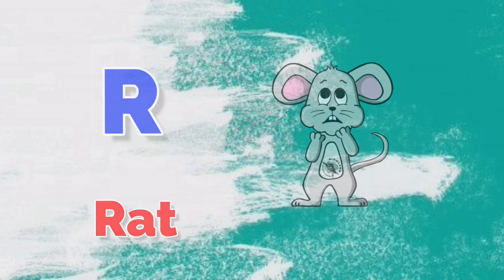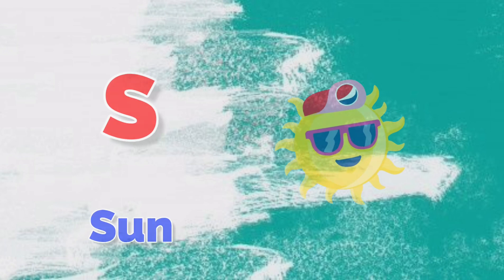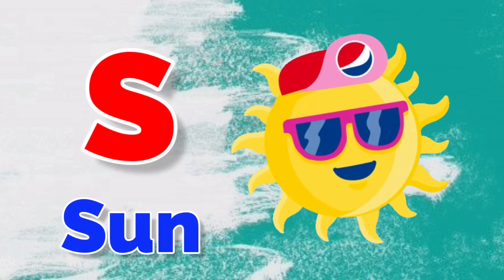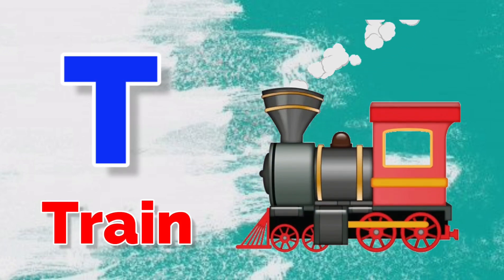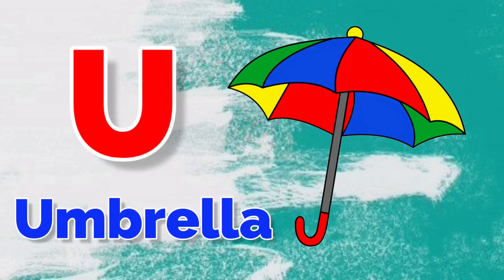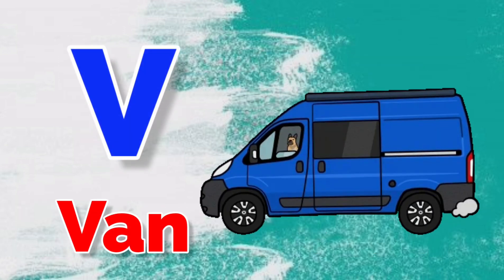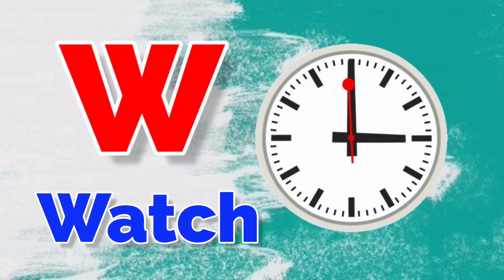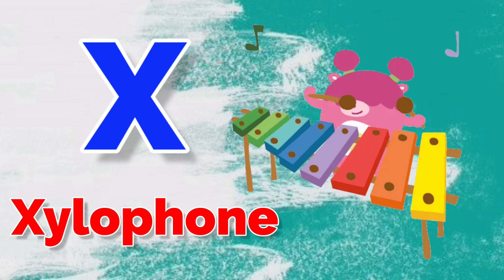A for Apple,B for Ball, छोटे बच्चों की पढ़ाई, Alphabets, kids class